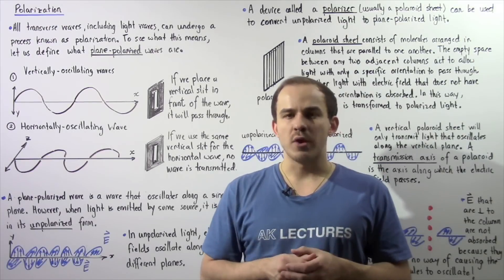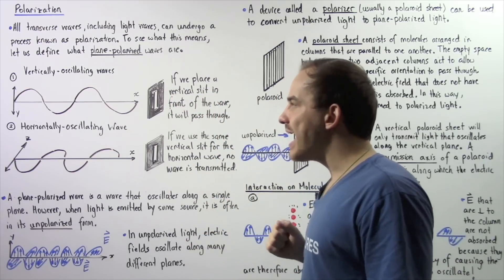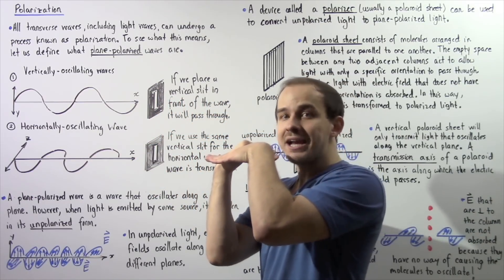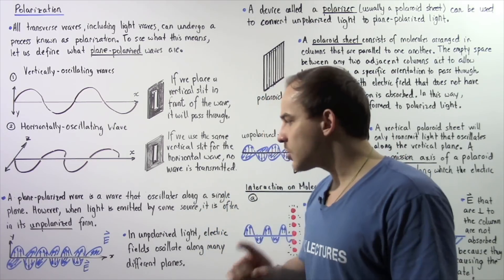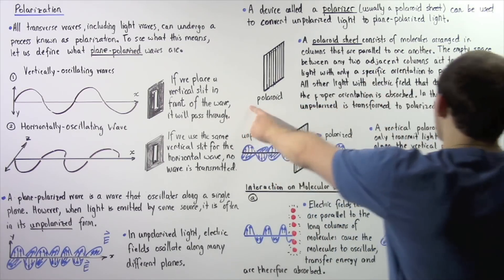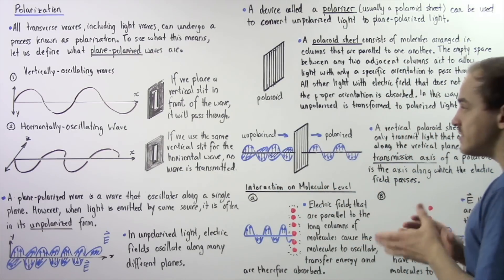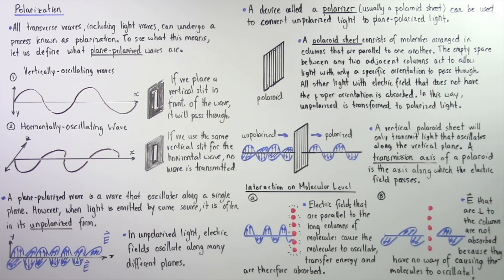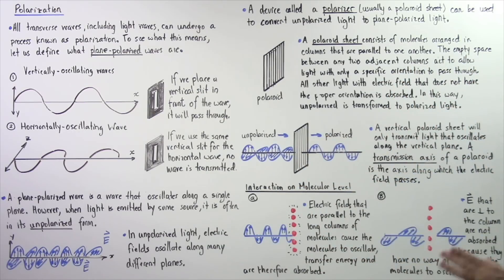Plane-Polarized Light and Polarization